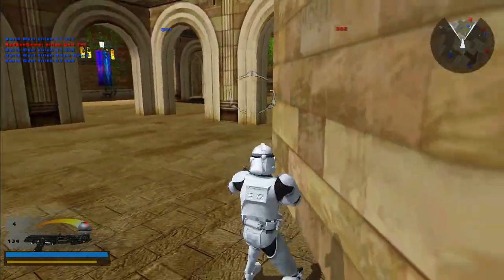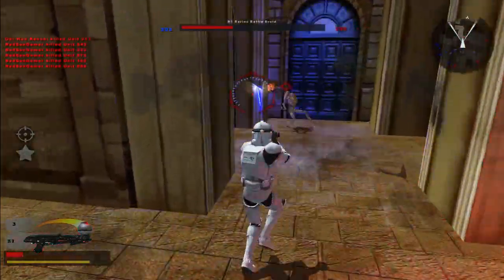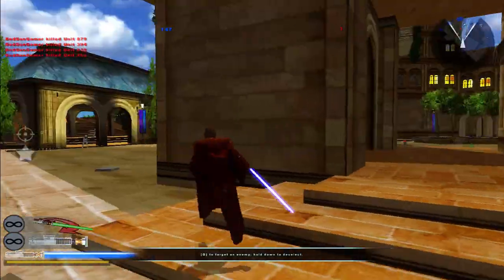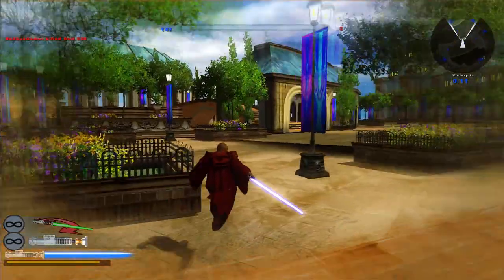OG Star Wars Battlefront 2 Mods: Battlefront Legends: Naboo: Clone Wars